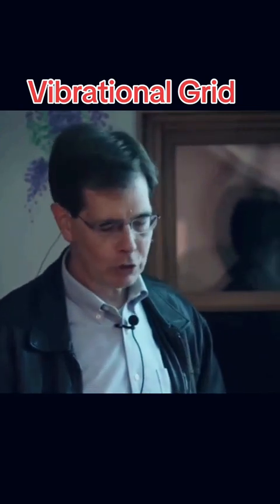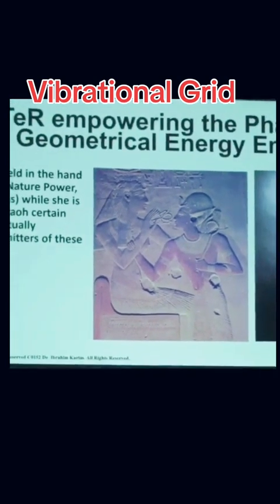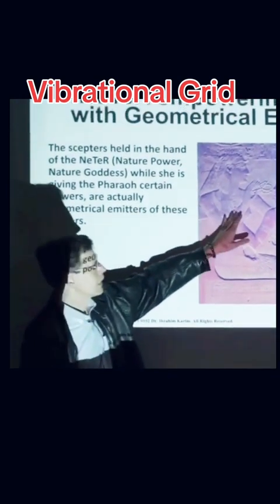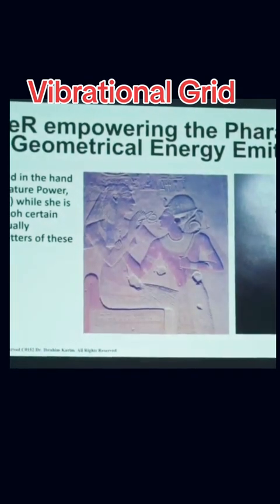Dr. Robert Gilbert || Bio Geometry